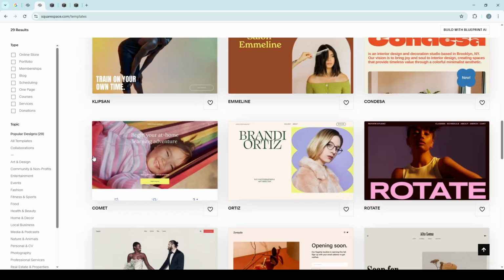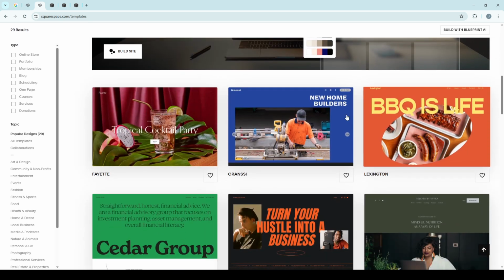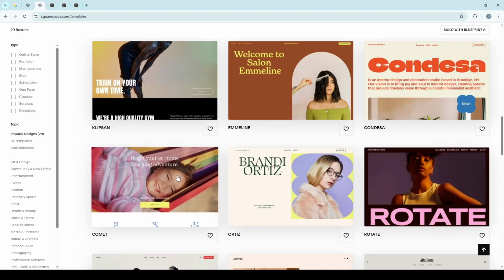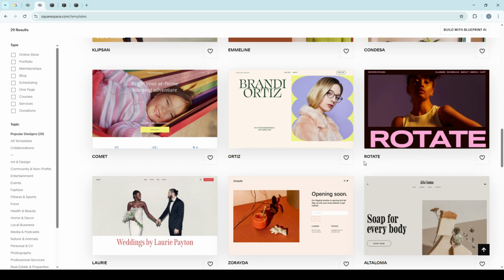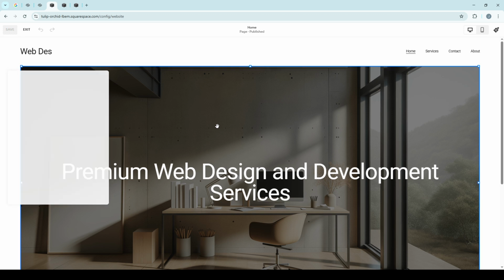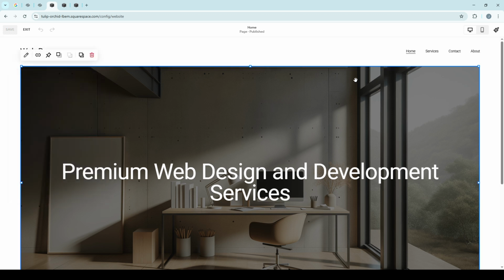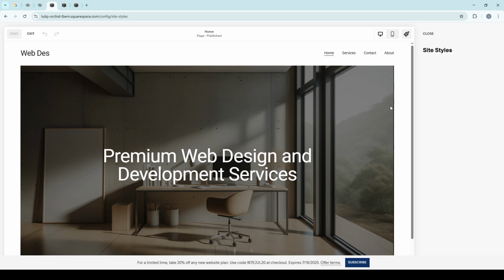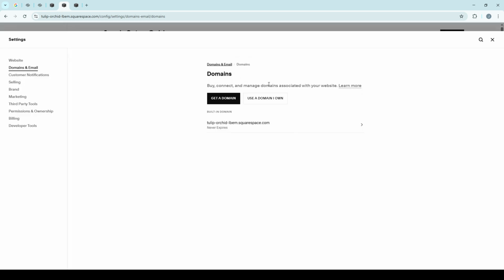How to Design Squarespace Website [2026 Full Guide]